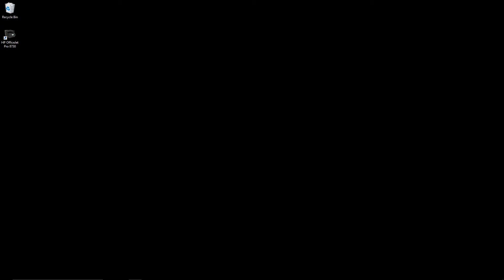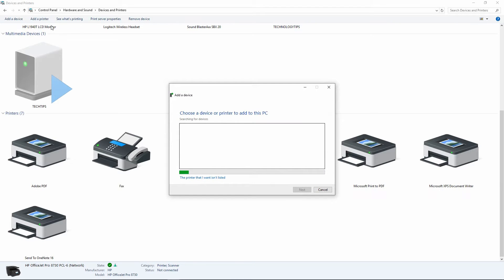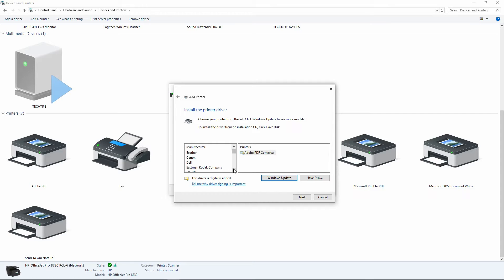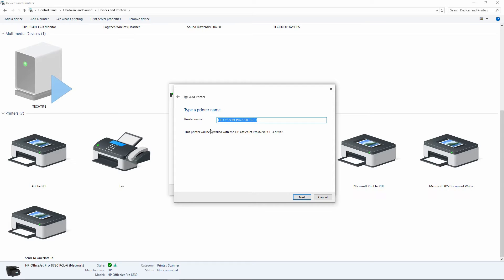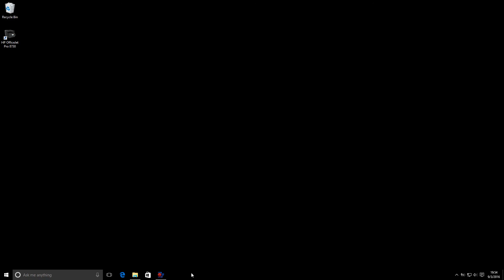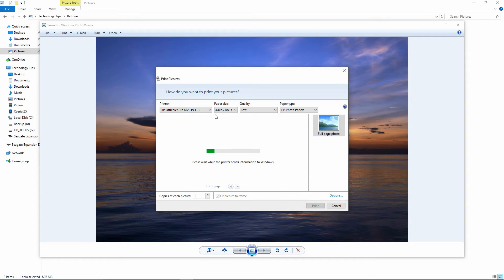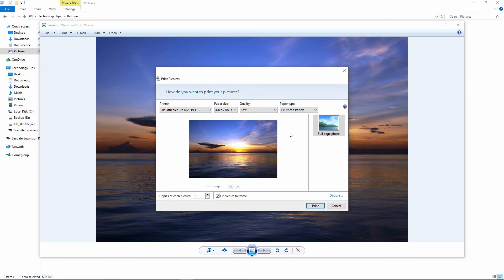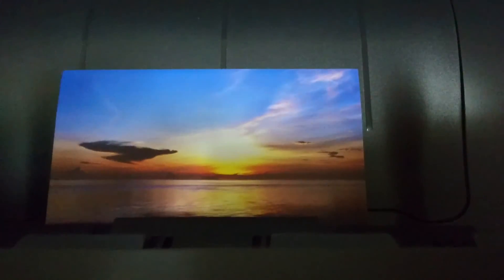HP Officejet Pro 8730 | 8740 : Print Borderless Photos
This tutorial shows you how to install & use an alternative printer driver to print borderless photos on the HP Officejet Pro 8730 / 8740.

A compatible printer driver is the HP Officejet Pro 8720 driver.